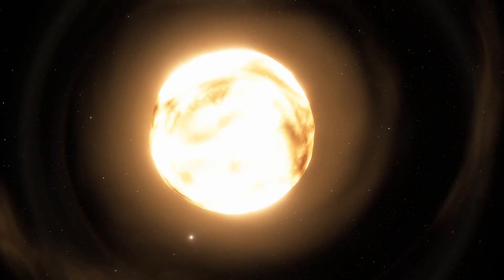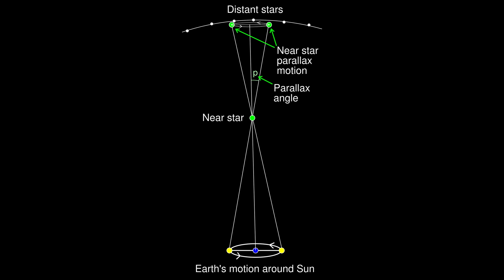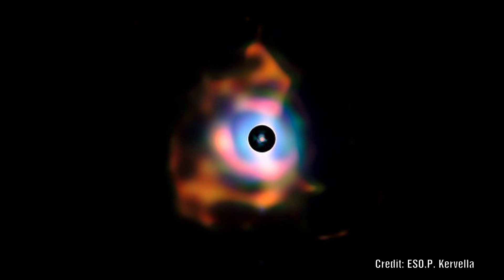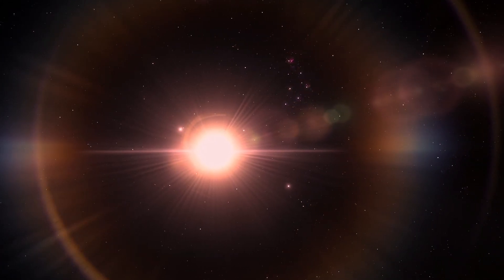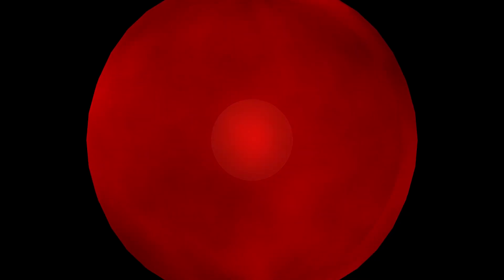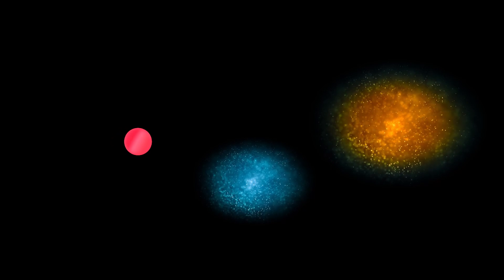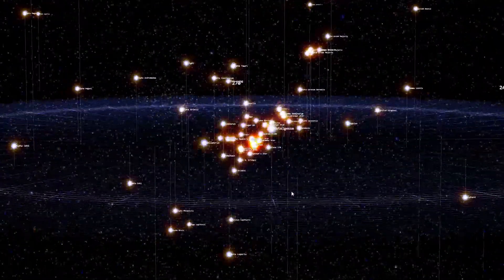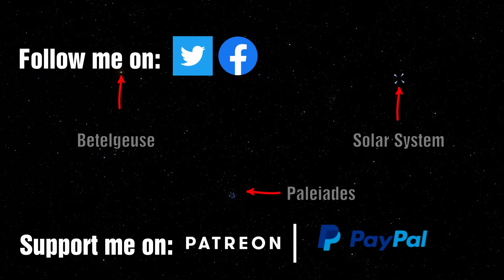Betelgeuse Shrinks and Dims REVEALING more clues to stars ELECTRICAL NATURE!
Over the past few year Betelgeuse has shrunk considerable and now in the last few months it has started to dim.  Many have claimed the star is about to go supernova.  By examining all the evidence we can reveal more clues about how these types of electrical stars are formed and understand how their position and velocity withing a Birkeland current may play a critical role in what we are seeing happening at the moment.